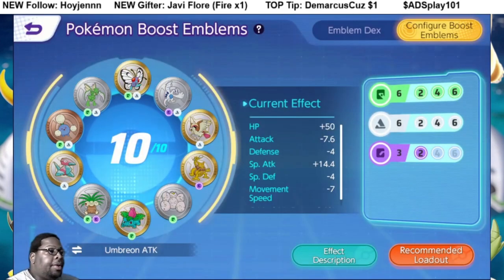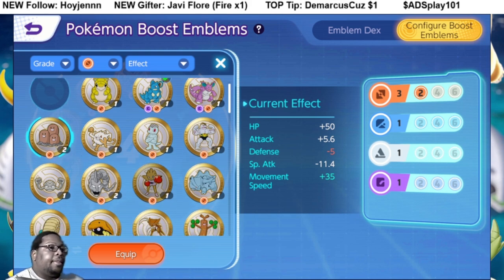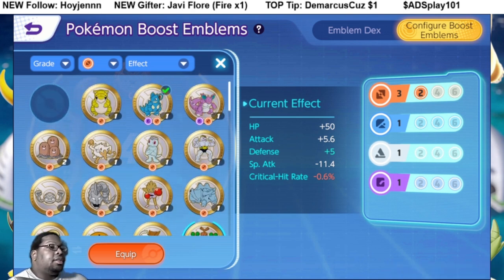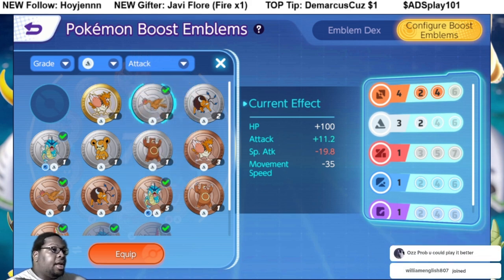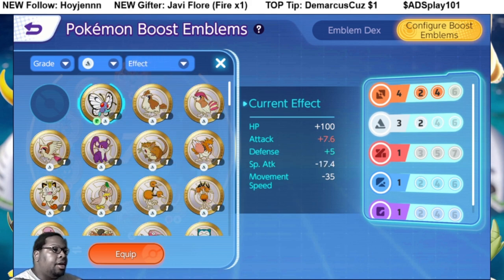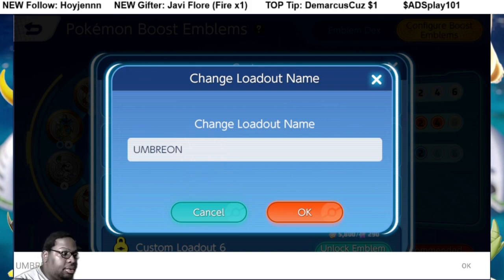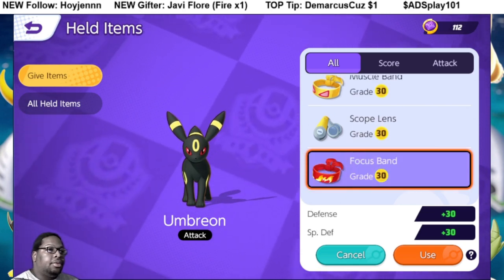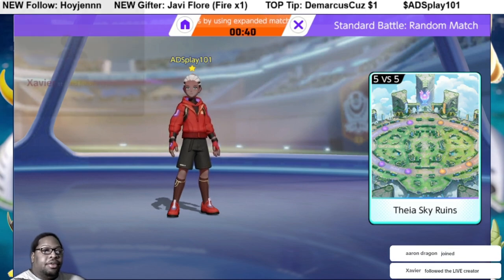DAY 1 UMBREON 2 OF 3 - ATK BUILD - POKEMON UNITE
MY TEST RUNS WITH UMBREON